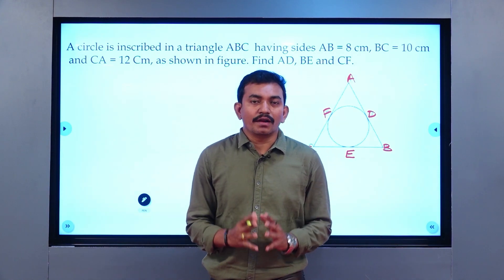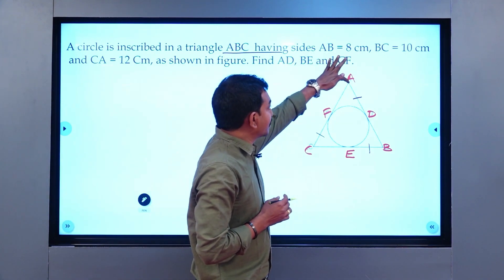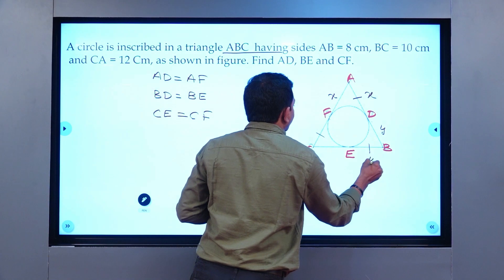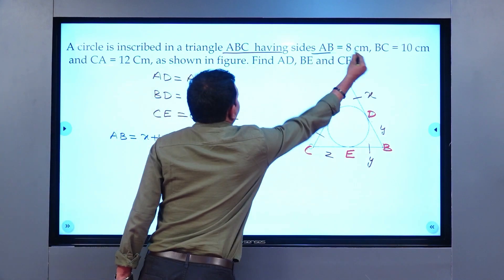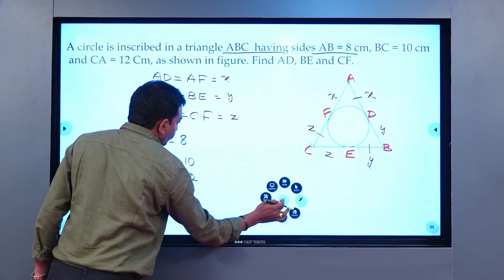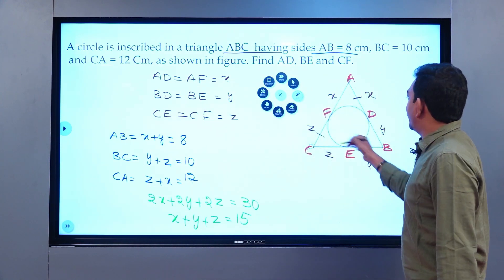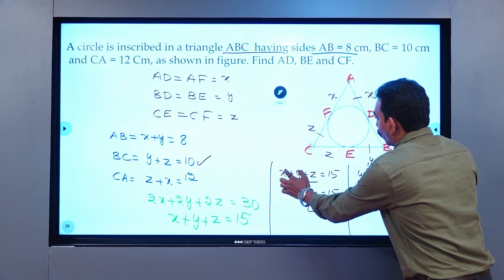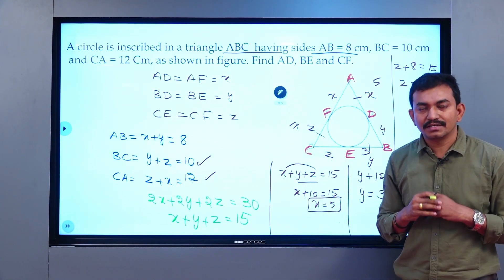Maths-Circles with Tangents Concept 2